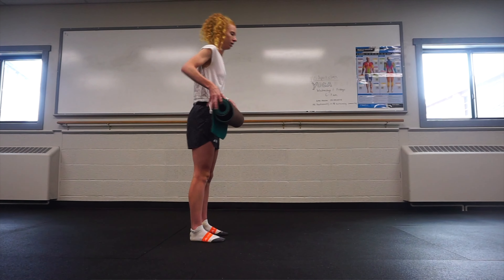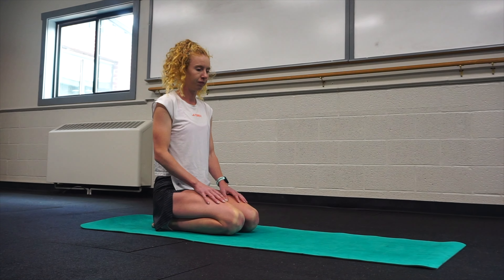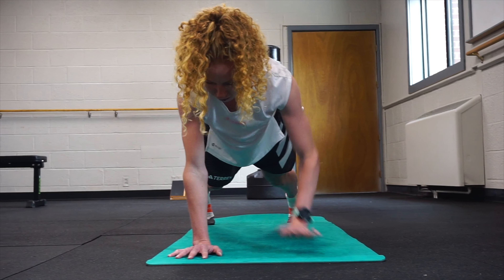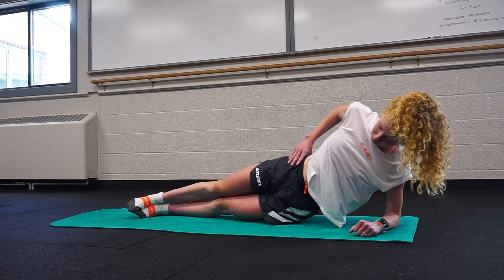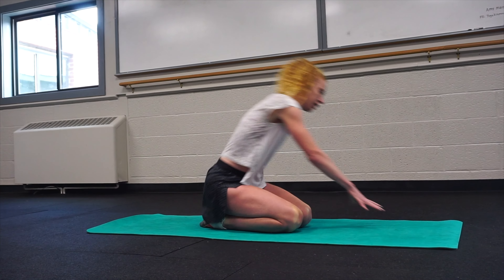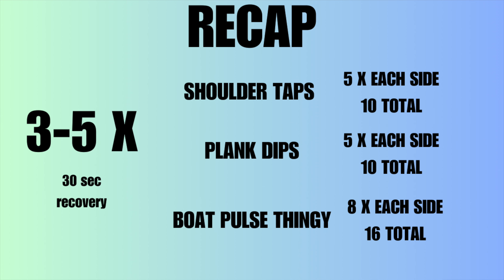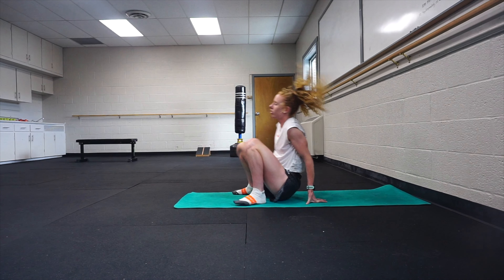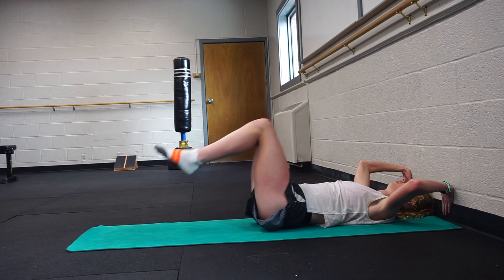Core for Trail & Ultra runners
Here is a quick and simple core routine that you can do anywhere. Concise and effective! Helping you get the most bang for your buck.

We are the Hemmings. We are professional trail athletes, coaches and cattle ranchers. We are beginning to put out regular content about our journey trying to become the best athletes we can be and sharing our training tips and tricks along the way!

00:00 Intro
00:30 set up
01:09 Shoulder taps
02:05 Plank dips
02:53 Boat pulses
03:45 Recap
03:58 Bonus
05:06 outro